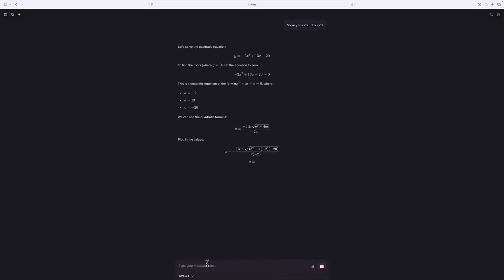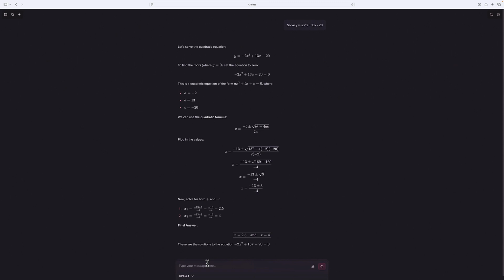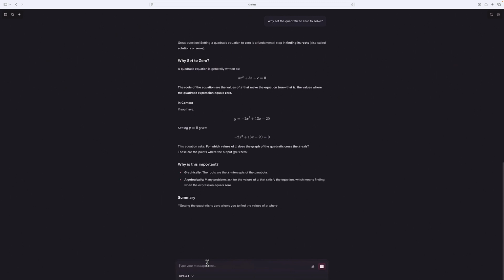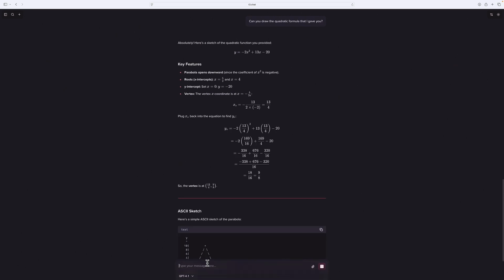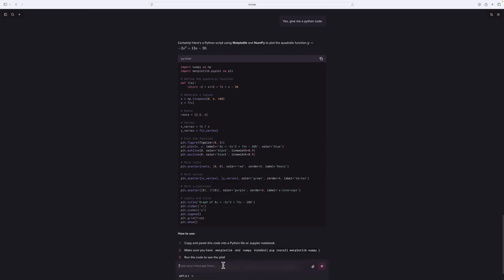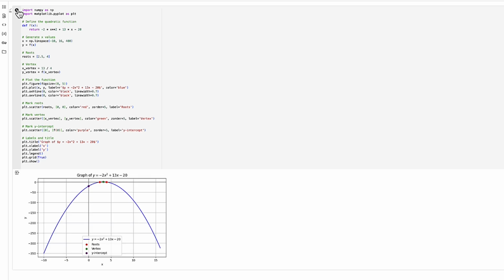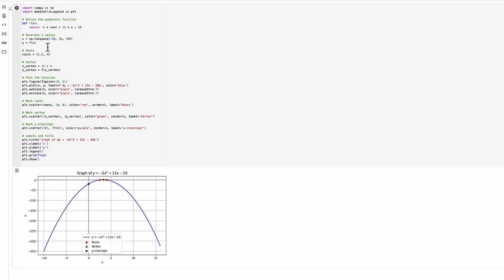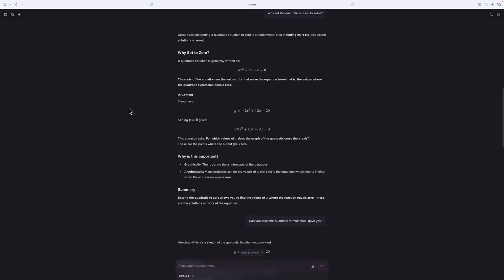Using ChatGPT to Solve Quadratics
In this video, I demonstrate how to use the ChatGPT 4.1 model on T3.chat to solve a quadratic equation step-by-step. I discuss how large language models (LLMs) like ChatGPT can be powerful tools for learning math concepts, providing clear explanations and instant solutions. Whether you're a student, teacher, or just curious about AI, you'll see how leveraging AI can make understanding and solving quadratic equations easier and more interactive. Join me as I explore the benefits of using AI for math education and problem-solving!